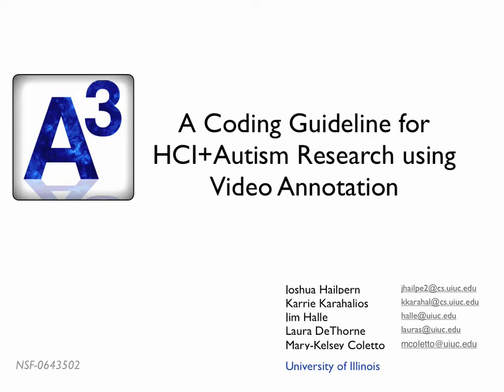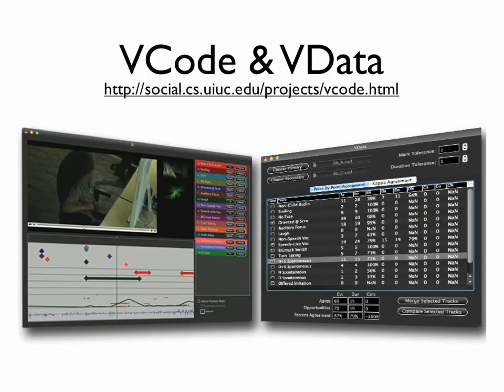A3 (Part 3): a coding guideline for HCI+autism research using video annotation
Presentation from ASSETS 2008 Conference

Due to the profile of strengths and weaknesses indicative of autism spectrum disorders (ASD), technology may play a key role in ameliorating communication difficulties with this population. This paper documents coding guidelines established through cross-disciplinary work focused on facilitating communication development in children with ASD using computerized feedback. The guidelines, referred to as A3 (pronounced A-Cubed) or Annotation for ASD Analysis, define and operationalize a set of dependent variables coded via video annotation. Inter-rater reliability data are also presented from a study currently in-progress, as well as related discussion to help guide future work in this area. The design of the A3 methodology is well-suited for the examination and evaluation of the behavior of low-functioning subjects with ASD who interact with technology.

Joshua Hailpern, Karrie Karahalios, Jim Halle, Laura DeThorne, Mary-Kelsey Coletto